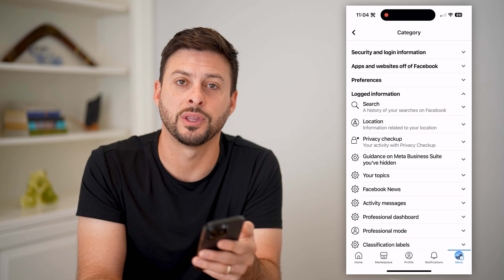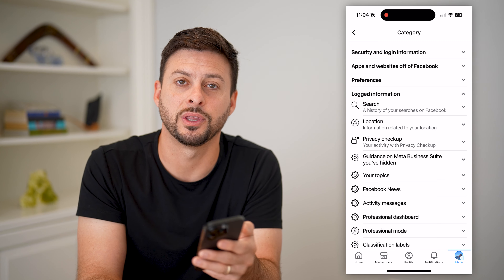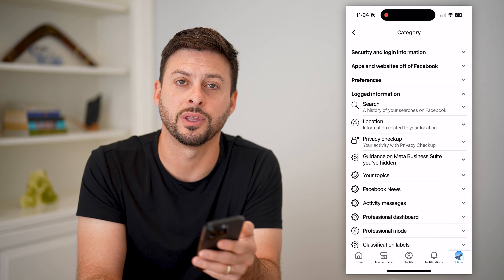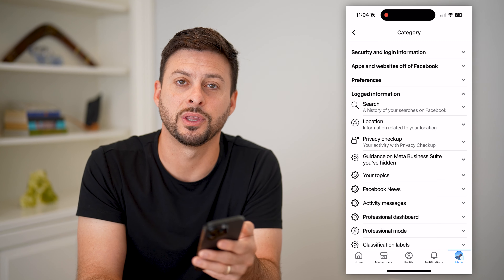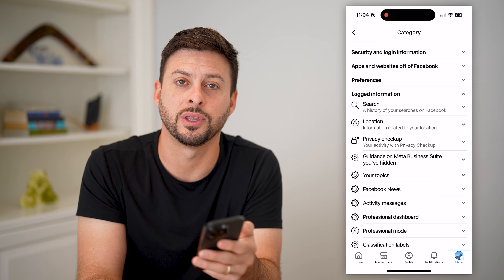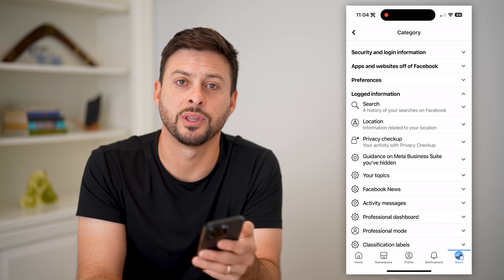How To Delete Facebook Activity Log History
Here's how you can delete your Facebook activity log history if you don't want any of your activity to show up on the app.